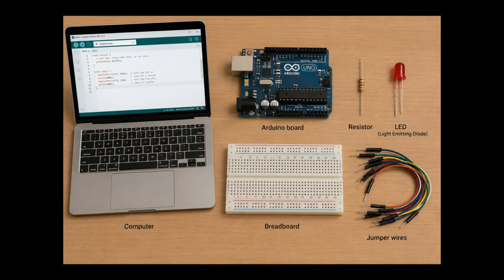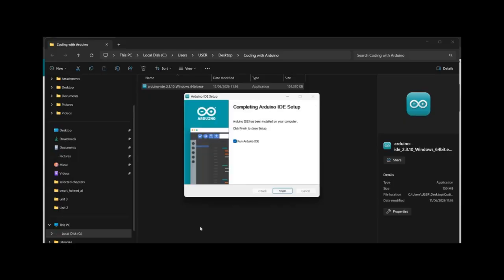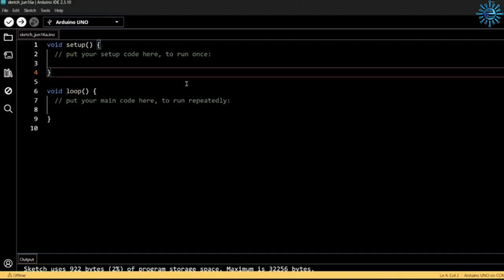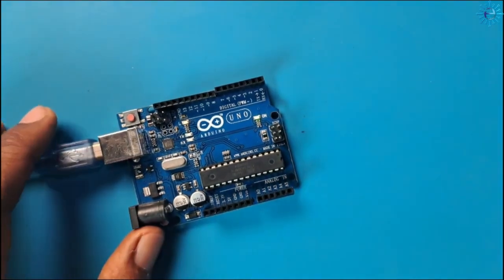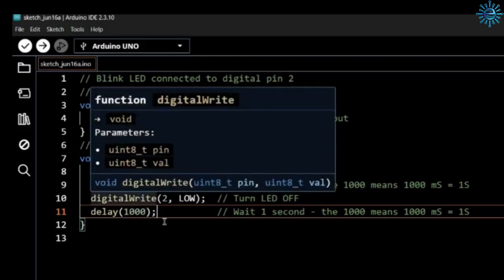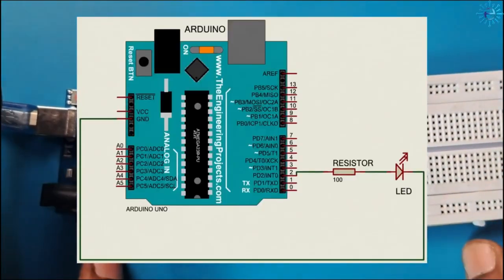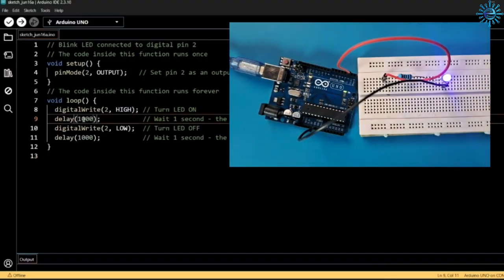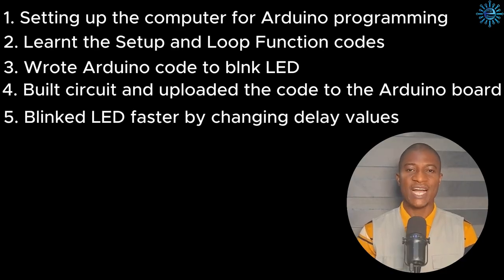Coding with Arduino for Beginners – Part 4 | Your First Arduino Program (Blink LED)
Welcome to Part 4 of the Coding with Arduino for Beginners series!

This is where your Arduino programming journey truly begins. In this lesson, you'll write, upload, and run your first Arduino program to make an LED blink automatically.

You'll learn how to install the Arduino IDE, connect your Arduino Uno to your computer, understand the structure of an Arduino program, build a simple LED circuit, and upload your first sketch to the Arduino board.

By the end of this lesson, you'll have successfully combined electronics and programming to control a real electronic component using code.

In this lesson, you'll learn:

✅How to download and install the Arduino IDE
✅What the Arduino IDE is and why it's used
✅How to connect an Arduino Uno to a computer
✅How to select the correct Arduino board and COM port
✅The difference between coding and programming
✅What an Arduino Sketch is
✅How Arduino comments work
✅The purpose of the setup() function
✅The purpose of the loop() function
✅How to use pinMode()
✅How to use digitalWrite()
✅How to use delay()
✅How to upload code to an Arduino board
✅How to build a simple LED circuit using an Arduino Uno
✅How to control an LED using code instead of a mechanical switch
✅How changing the delay value affects the LED's blinking speed

Components Used

✅Computer
✅Arduino IDE
✅USB Type A to Type B Cable
✅Breadboard
✅LED (Light Emitting Diode)
✅220Ω Resistor
✅Male-to-Male Jumper Wires

In this project, you'll build a simple LED circuit connected to Digital Pin 2 of the Arduino Uno. After uploading your first Arduino sketch, the LED will blink automatically. You'll then modify the program to make the LED blink faster and slower by changing just a few lines of code.

This project introduces one of the most famous beginner programs in electronics and programming—the Blink LED project—which serves as the foundation for countless Arduino projects.

In Part 5, we'll continue exploring Arduino programming by introducing new coding concepts and building even more exciting electronic projects using sensors, inputs, and outputs.